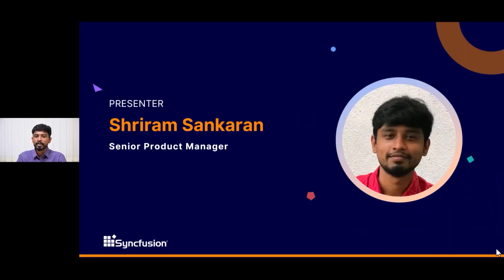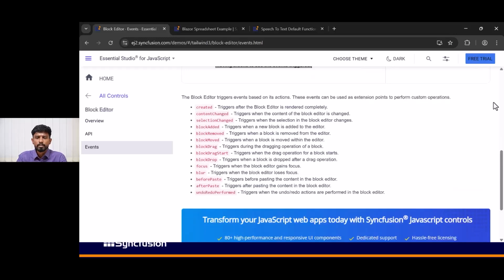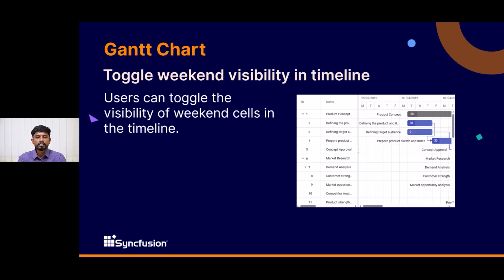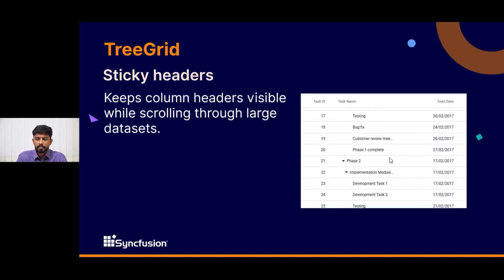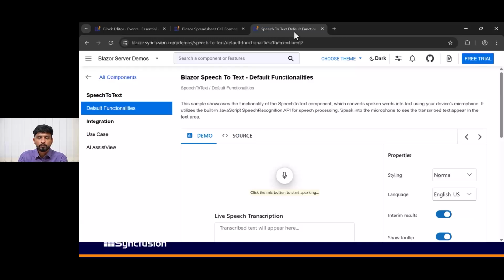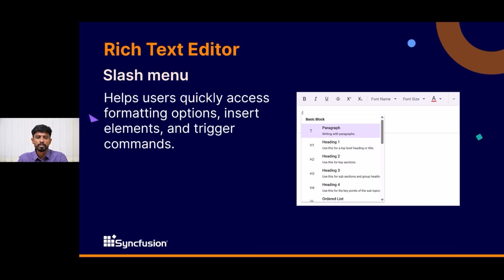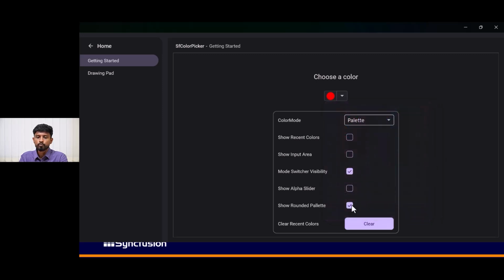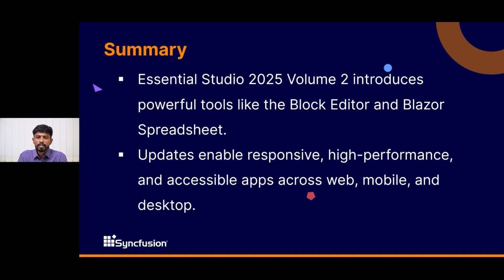What’s New in the Syncfusion Essential Studio 2025 Volume 2 Release [Webinar]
Unlock the full potential of your web, desktop, and mobile applications with Syncfusion Essential Studio® 2025 Volume 2! Join our webinar to discover the latest tools, performance enhancements, and developer-focused innovations designed to elevate your development experience.

We’ll showcase the new components and features that empower you to create responsive, high-performance, and visually stunning applications with ease. This session will show developers how Volume 2 helps them streamline their workflows and deliver exceptional user experiences.

Timestamps
[00:00] Introduction and webinar overview
[01:24] What's new in Essential JS 2
[05:30] Enhancements in AI Assist, Charts, Chat UI, and more
[11:28] Image Editor updates
[12:55] Rich Text Editor improvements
[15:08] TreeGrid enhancements
[16:01] Word Processor updates
[17:01] What's new in Blazor components
[26:41] Document Processing Libraries
[28:00] Mobile updates (.NET MAUI)
[33:49] Windows updates (WinForms, WPF, WinUI)
[35:34] Closing Notes